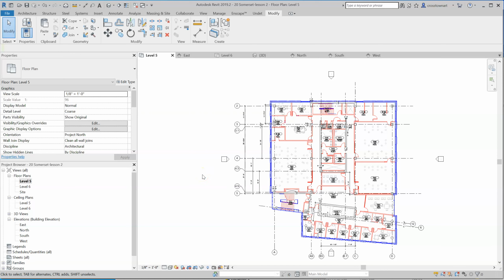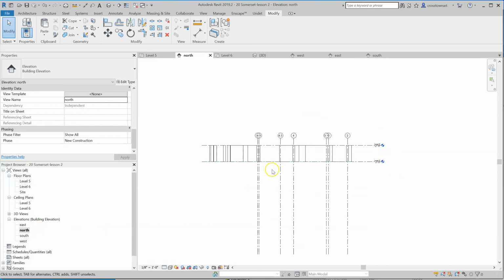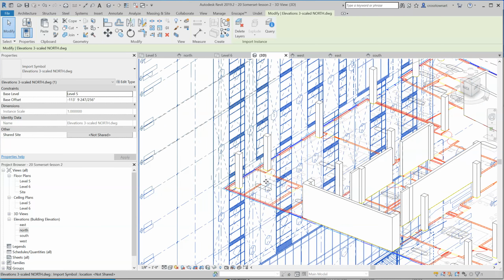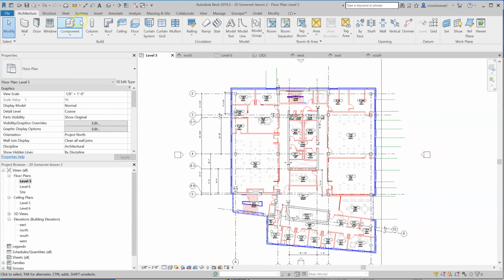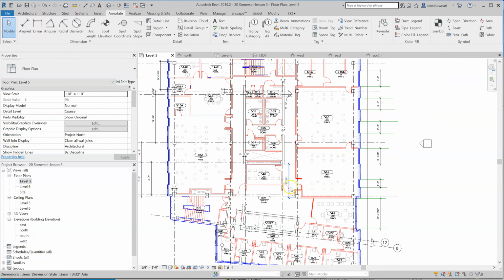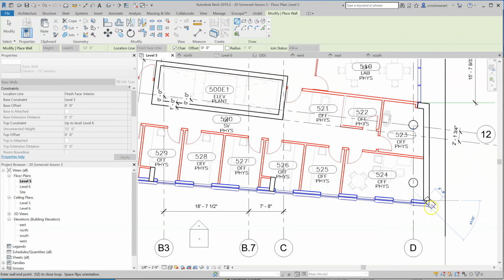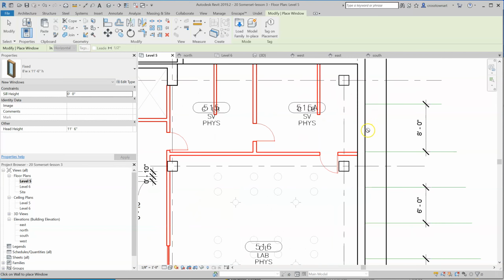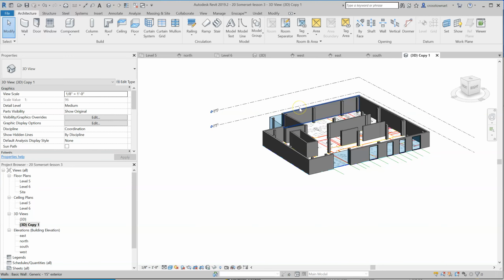20 somerset 3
elevation drawings are added and model lines drawn from window openings to verify width.